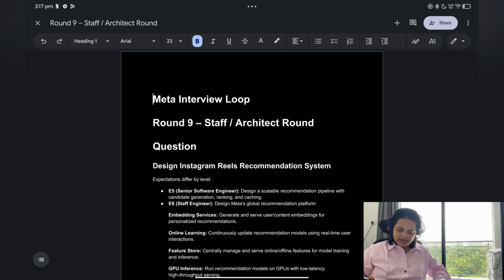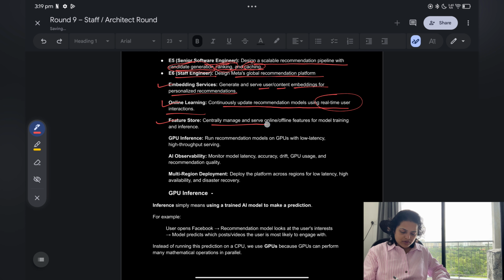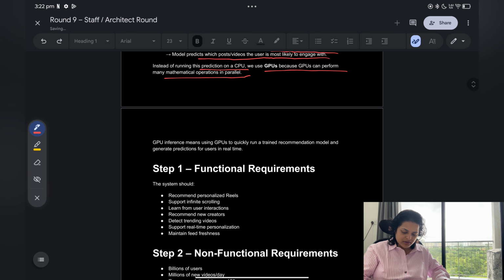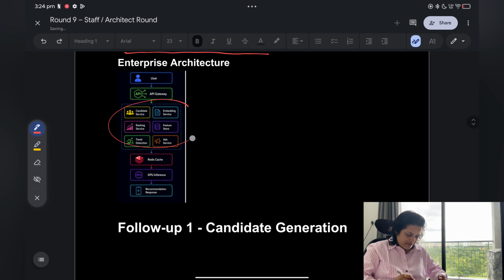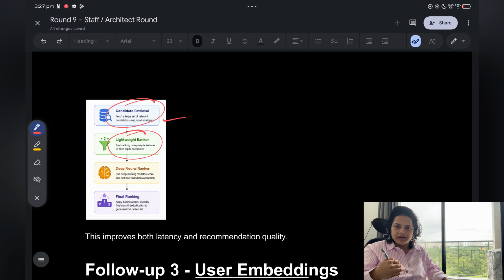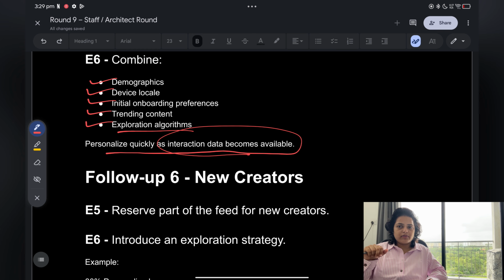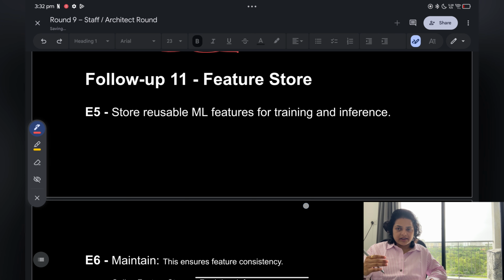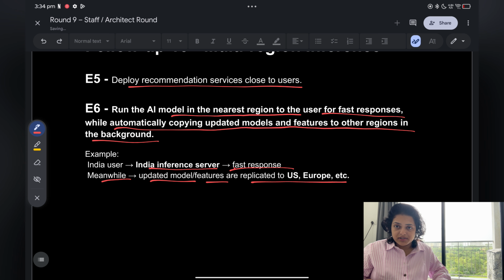Meta Interview Loop | Round 9 | Staff / Architect Round | E5, E6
Meta Interview Loop – Round 9: Staff / Architect Round | Design Instagram Reels Recommendation System

In this round of the Meta Interview Loop, we design a scalable Instagram Reels Recommendation System and explore how the architecture evolves from E5 (Senior Software Engineer) to E6 (Staff Engineer) level.

The discussion covers the complete recommendation pipeline — from candidate generation and ranking to embeddings, online learning, GPU inference, feature stores, AI observability, and multi-region deployment.

What you'll learn:

✅ Candidate generation using user interests, followed creators, trending content, and similar videos
✅ Multi-stage ML ranking for personalized recommendations
✅ User and video embeddings for semantic personalization
✅ Multimodal embeddings using video, audio, OCR, and creator signals
✅ Cold-start recommendations for new users
✅ Exploration strategies for discovering new creators
✅ Feed diversity across creators, categories, languages, and topics
✅ Freshness and trending-content detection
✅ Real-time personalization using event streaming
✅ Online and offline feature stores
✅ Incremental model updates and continuous retraining
✅ GPU inference for low-latency recommendation serving
✅ AI observability for model and infrastructure monitoring
✅ Multi-region recommendation inference and model/feature replication

E5 vs E6

E5: Focus on building a scalable recommendation pipeline with candidate generation, ranking, caching, and personalization.

E6: Think at global platform scale — separating embedding services, feature stores, ranking models, online learning, distributed GPU inference, observability, and multi-region architecture.

This round is especially useful for engineers preparing for Meta E5/E6 interviews, Staff Engineer interviews, Architect interviews, System Design, AI Engineering, and ML System Design.

🎯 Question: Design Instagram Reels Recommendation System

🎓 Learning With Chetna